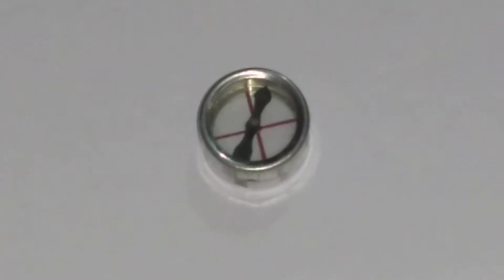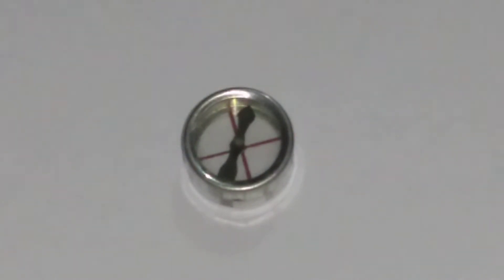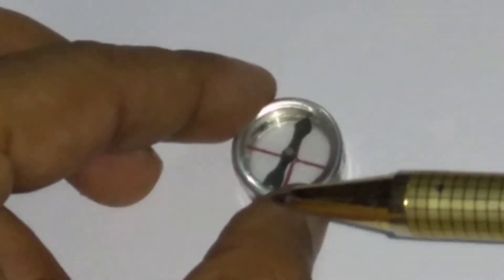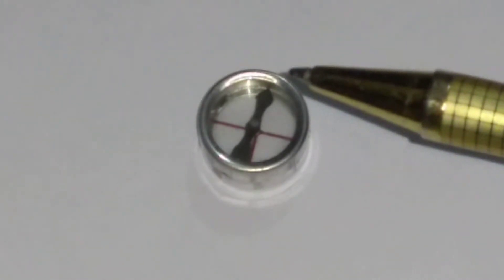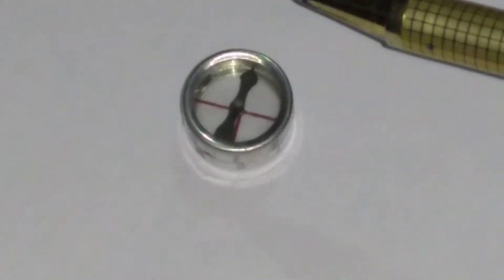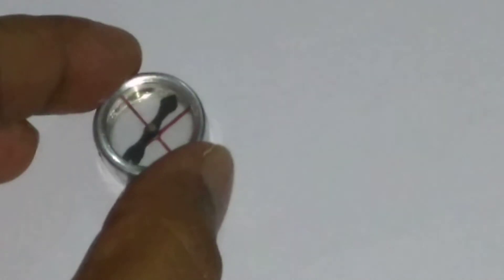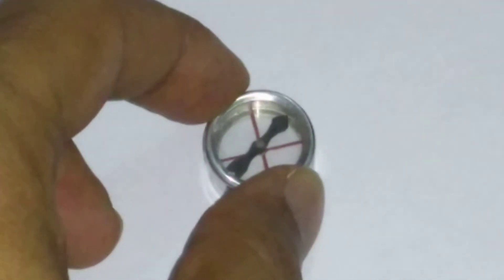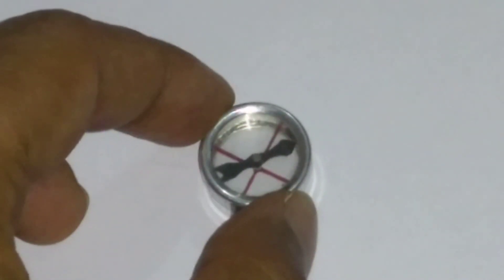Couple Produced by Earth's Magnetic Field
Couple Produced by Earth's Magnetic Field @PTE